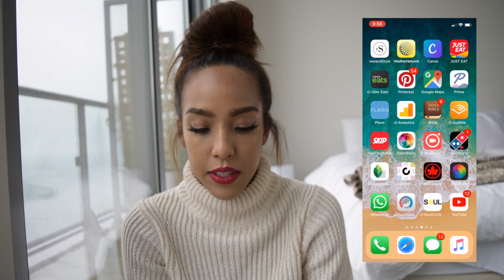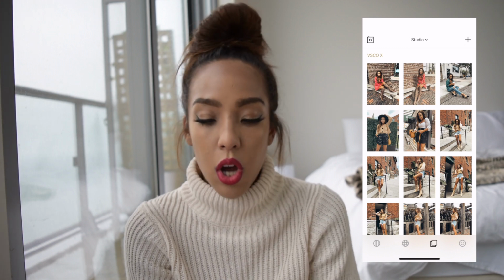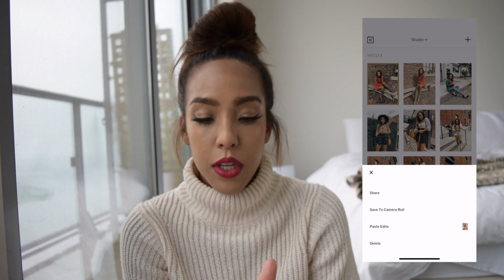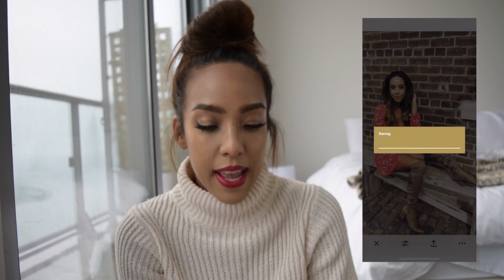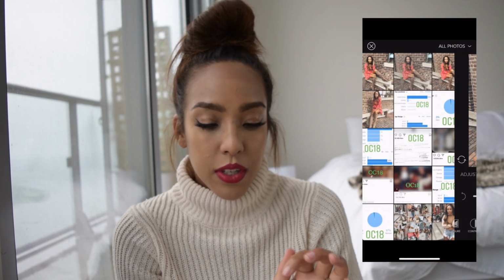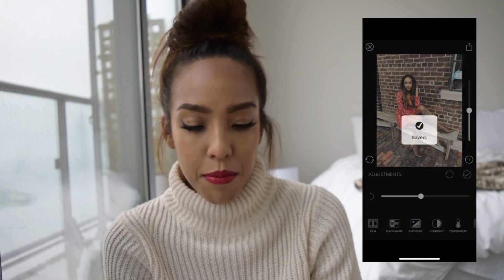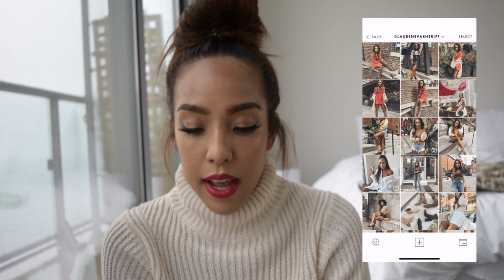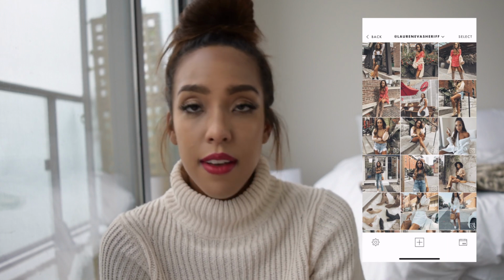HOW I EDIT MY INSTAGRAM PHOTOS | Lauren Sheriff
My most asked question is answered! Sharing how I edit my photos on my iPhone after editing them on Lightroom. Let me know if you want a full tutorial on how I edit my photos in the comments below!

Editing Apps used:

VSCO
Mextures
A Color Story

xo Lauren